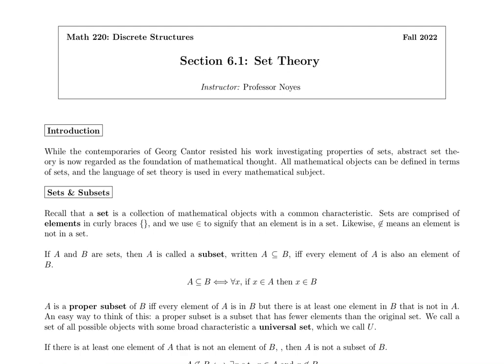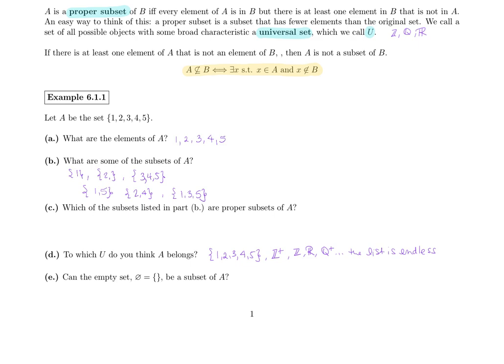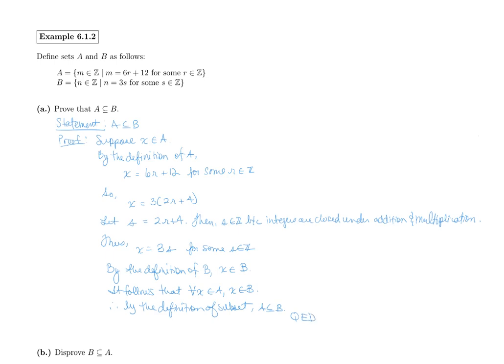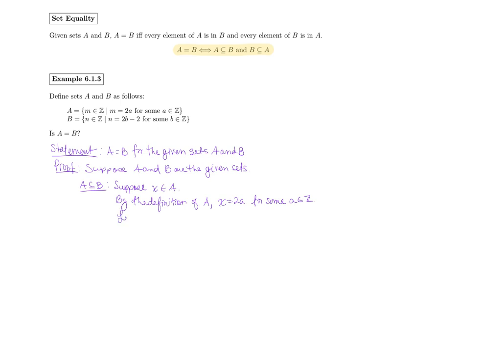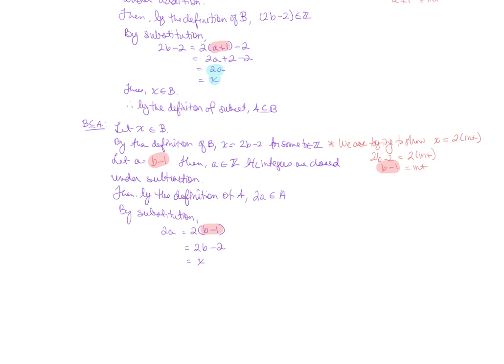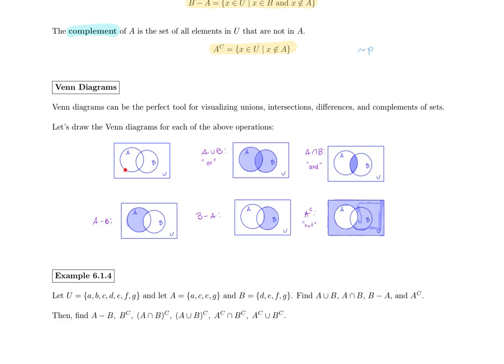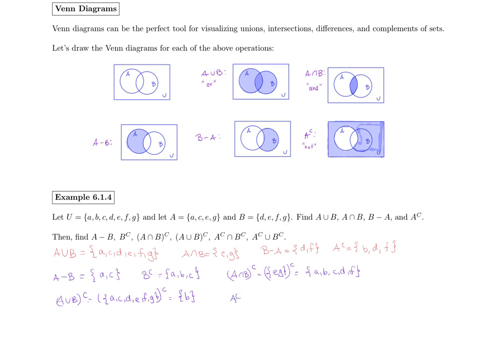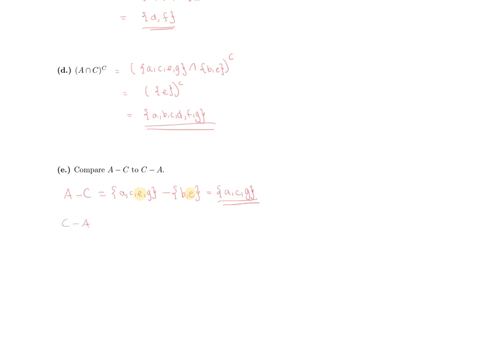Math 263 Section 6.1 Basic Set Theory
Basic set theory including Venn diagrams

00:00 Slide 1
07:00 Slide 2
13:24 Slide 3
24:07 Slide 4
34:20 Slide 5